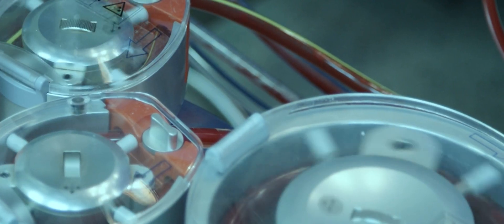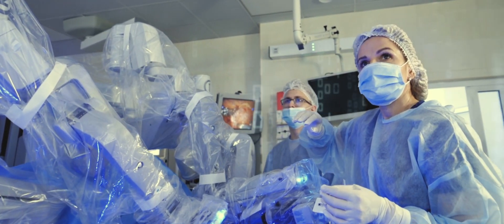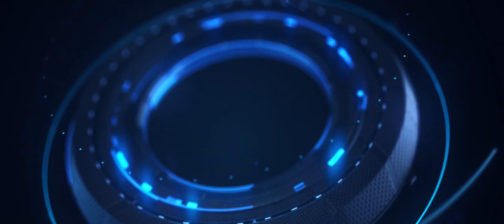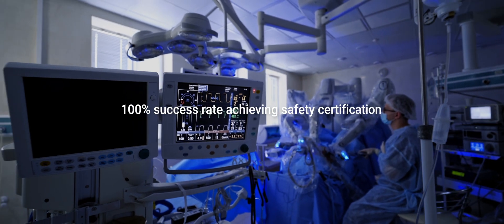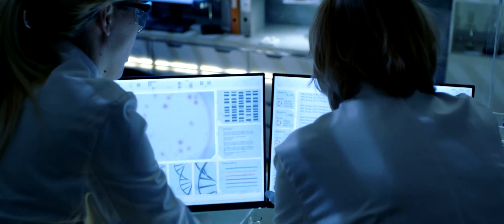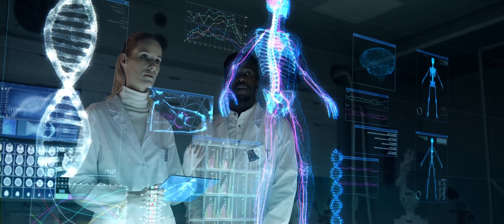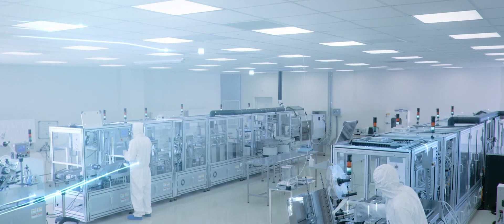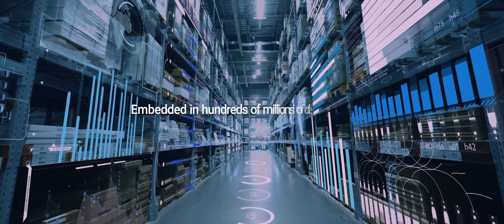Foundational Software Solutions for Medical Devices from BlackBerry QNX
Innovation saves lives, but cutting-edge technologies must prove safe and secure. Streamline safety certification and enhance device security with BlackBerry QNX foundational software solutions for medical devices.